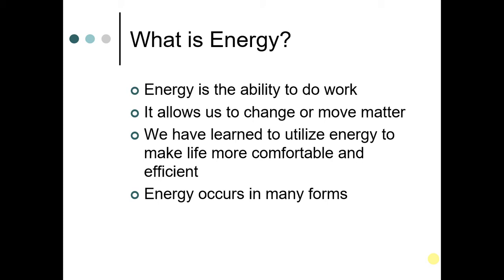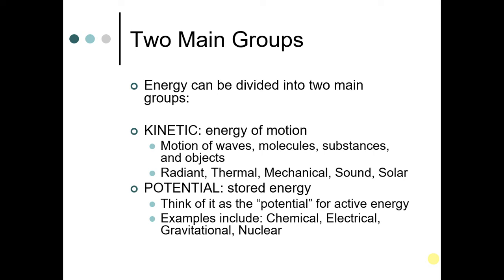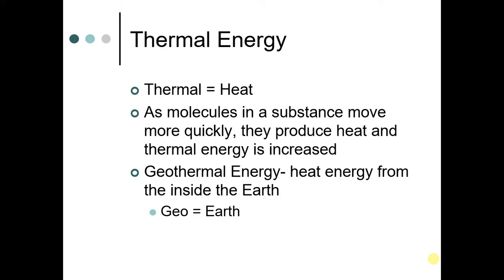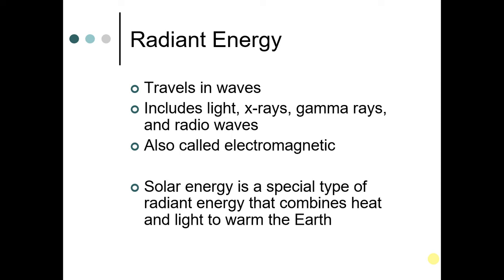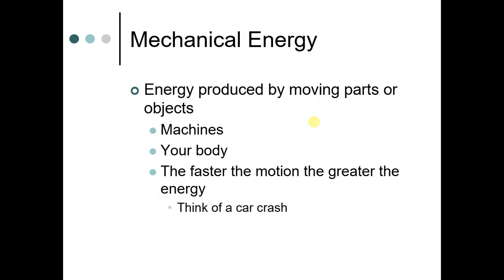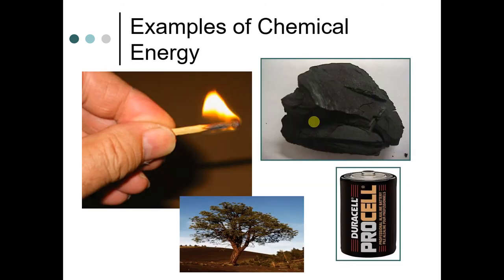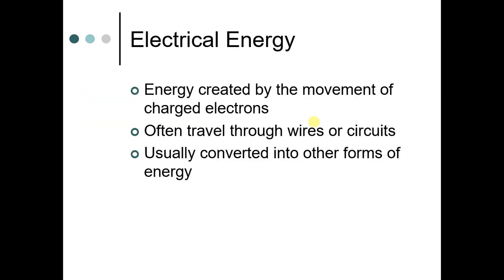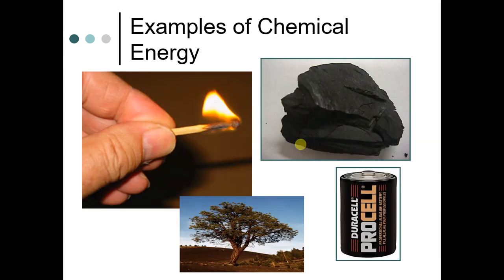Types and Forms of Energy